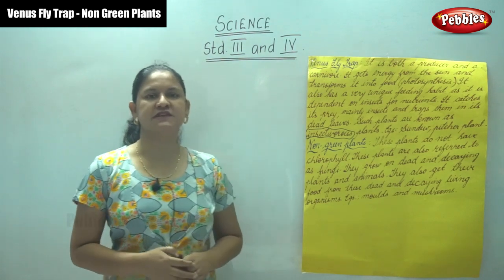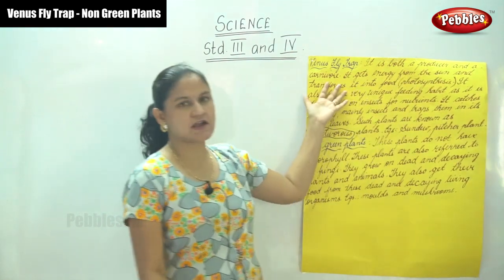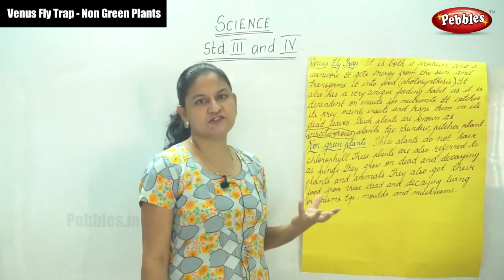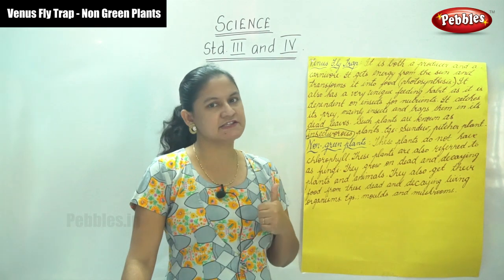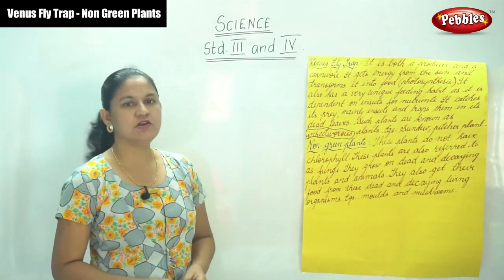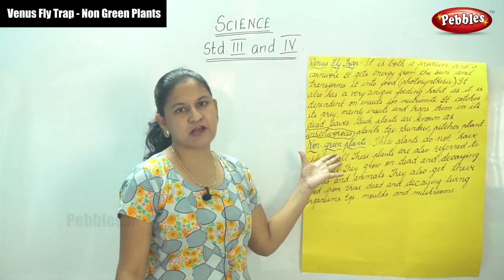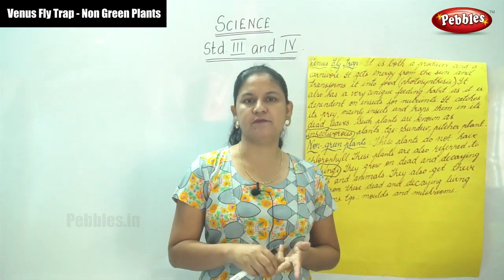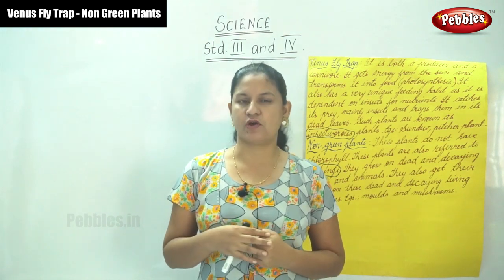3rd & 4th EVS Science | Venus Fly Trap - Non Green Plants | CBSE Science Syllabus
3rd & 4th EVS Science | Venus Fly Trap - Non Green Plants | CBSE Science Syllabus